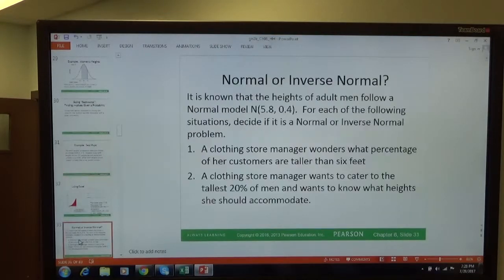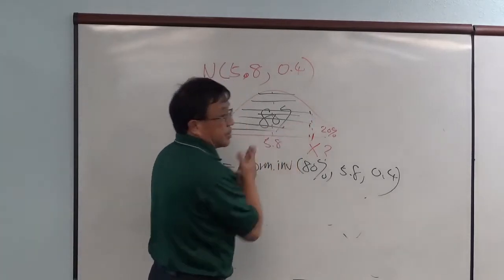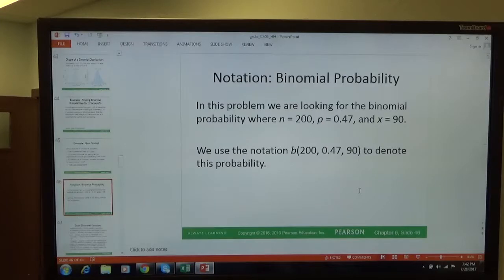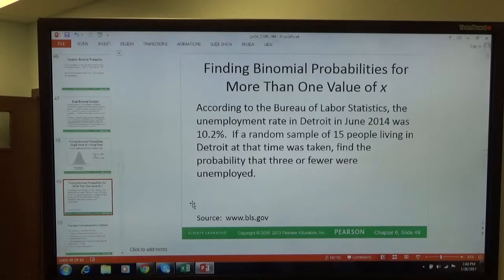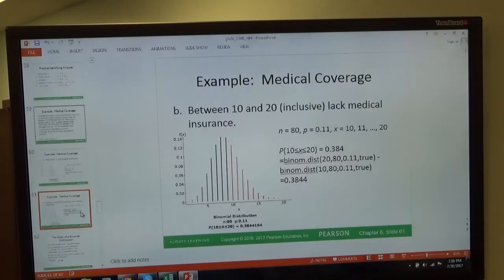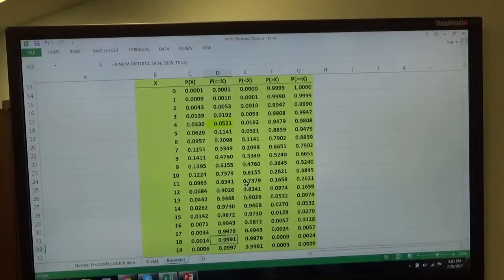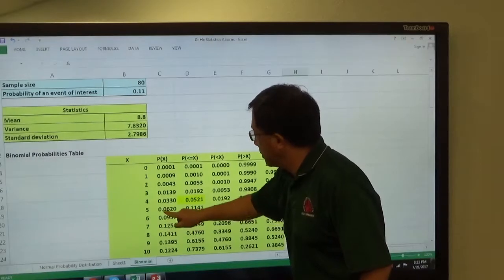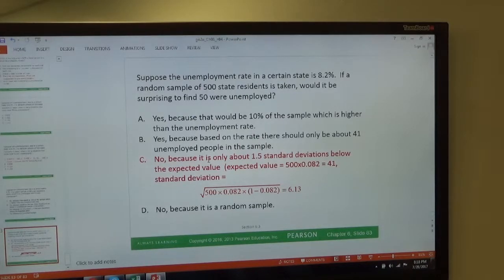Math 1123 Chapter 6 Part 2